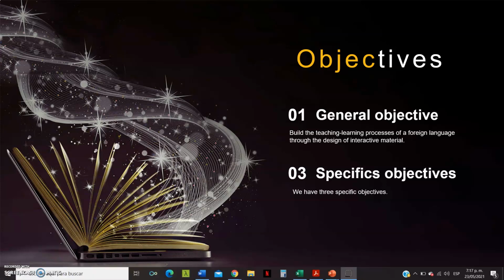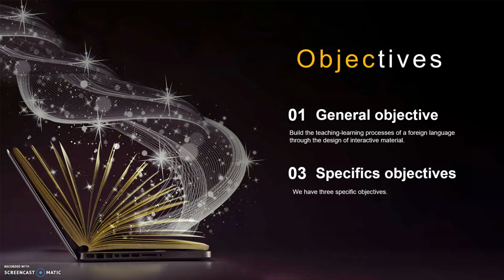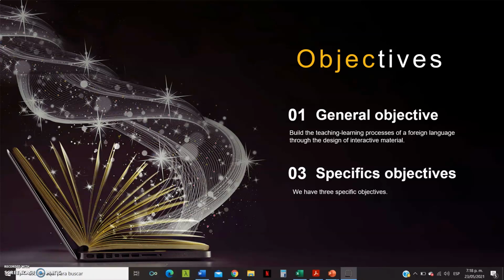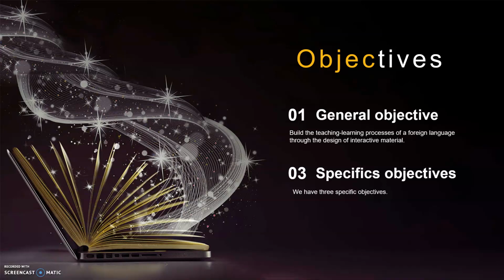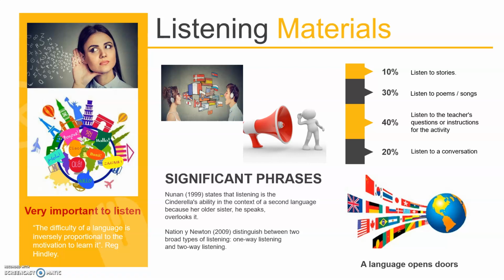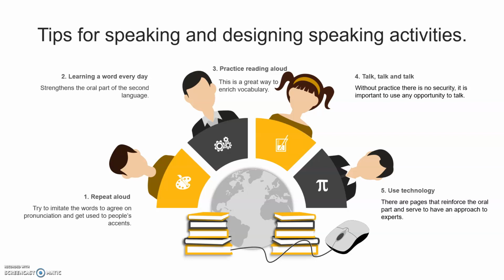Interactive Materials In Language Learning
Juliana del Pilar Gutiérrez Castaño, UNAD.